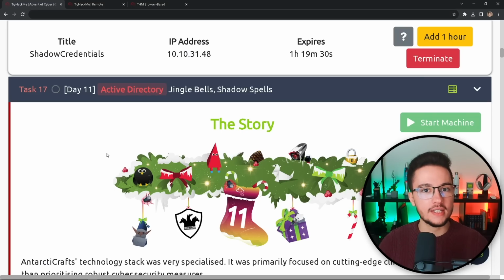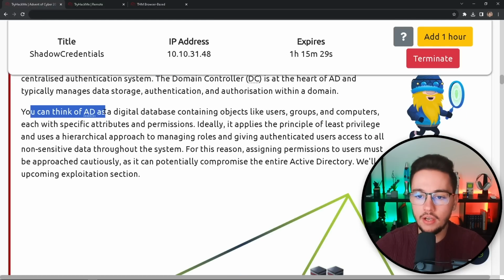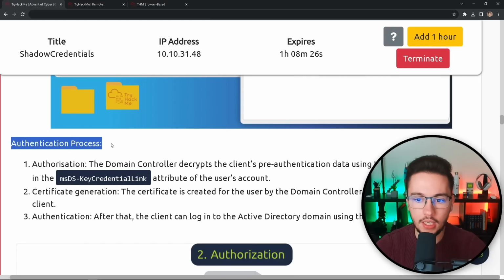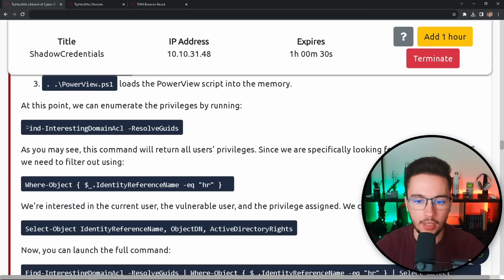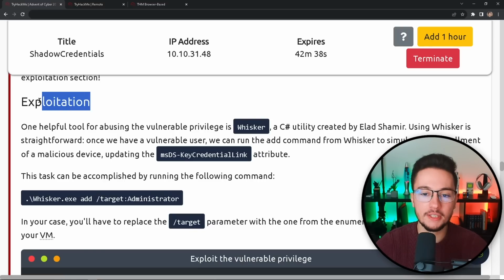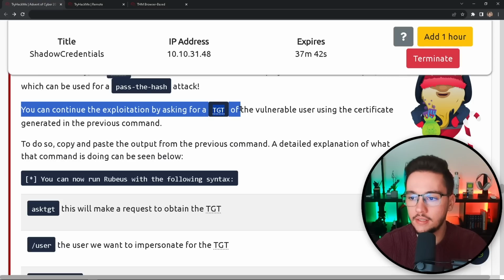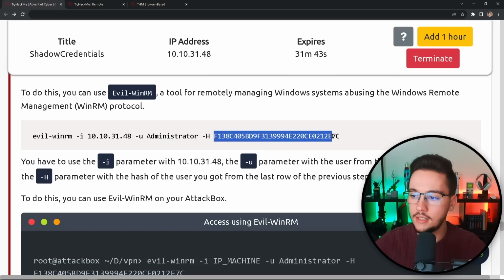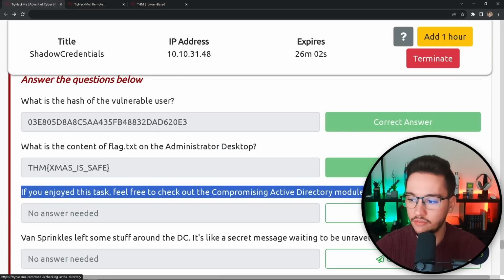TryHackMe - Advent of Cyber Day 11